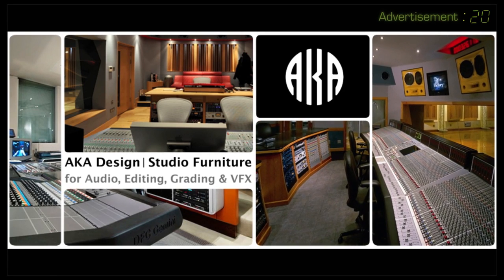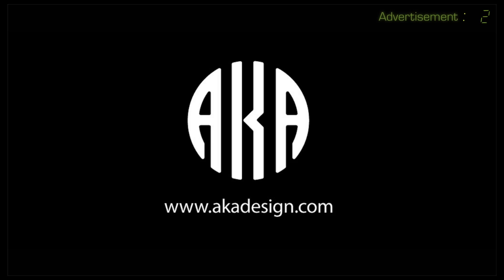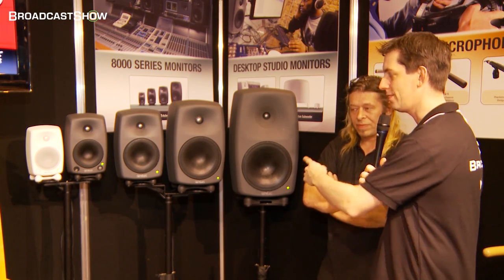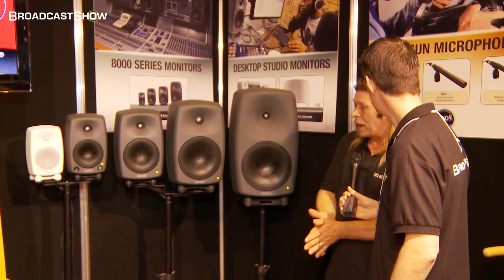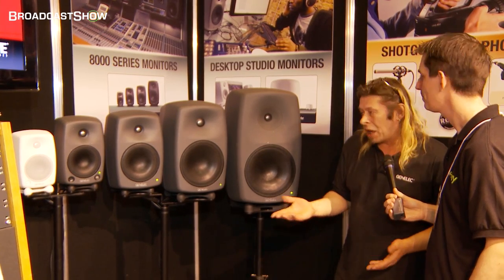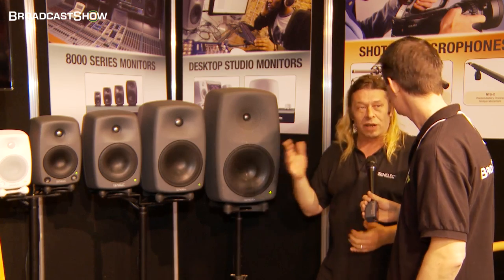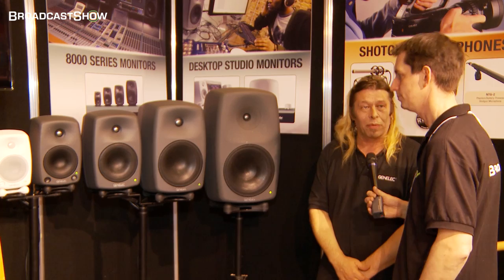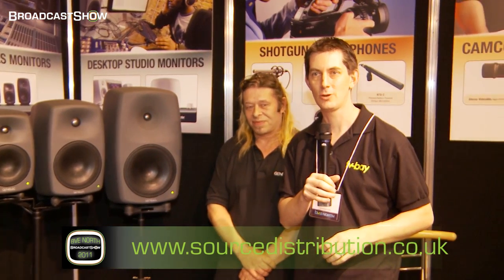Source Distribution and Genelec @ BVE North 2011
Product specialist Steve from Source Distribution talks at BVE North about the Genelec speaker range on show